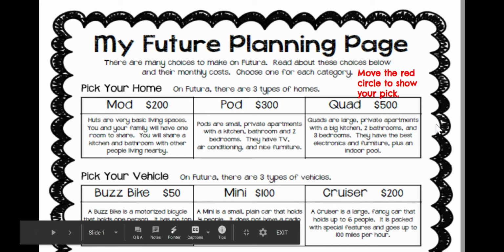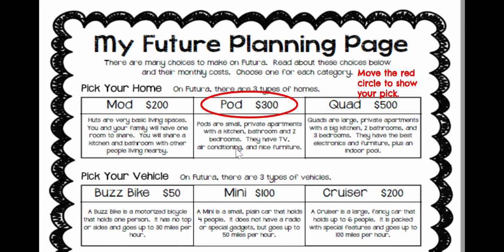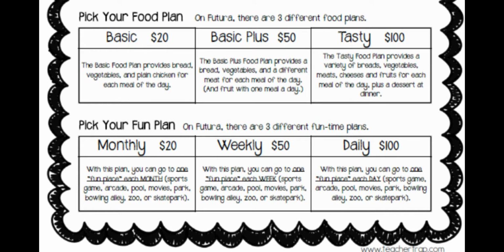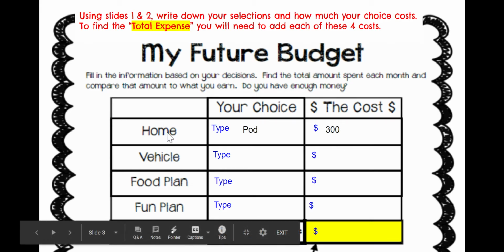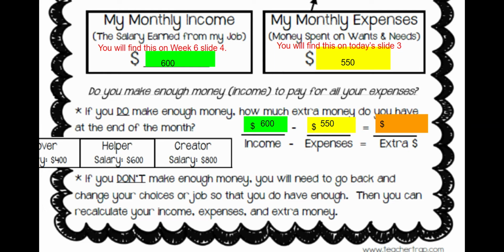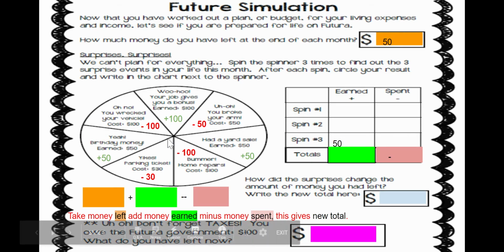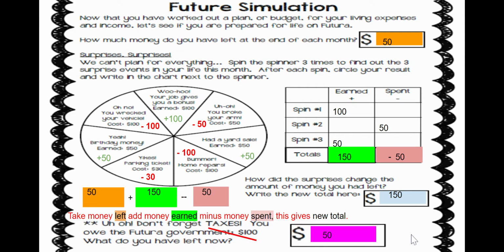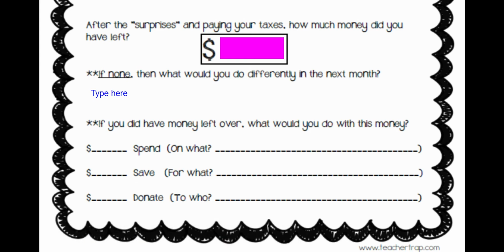Week 7 - Day 2 - SS - Budget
This video takes the students through a simulation of budgeting expenses and surprises.  Mrs. Land walks students through the week's activity pages.